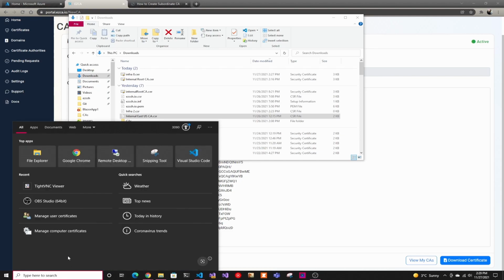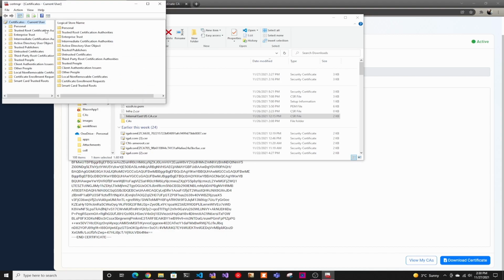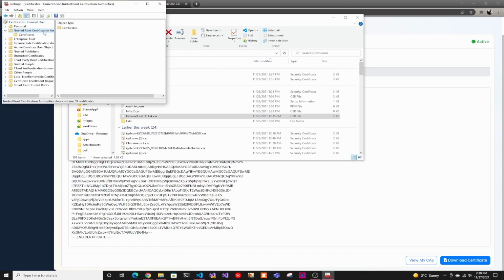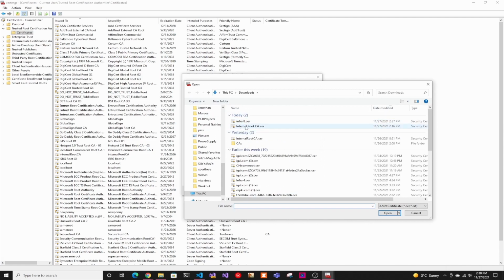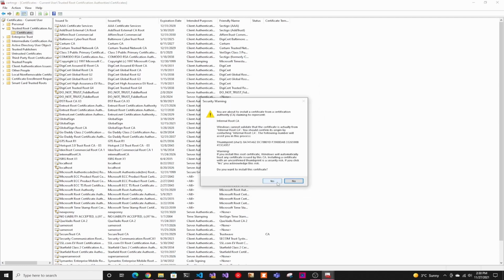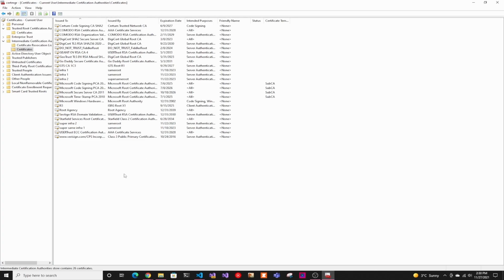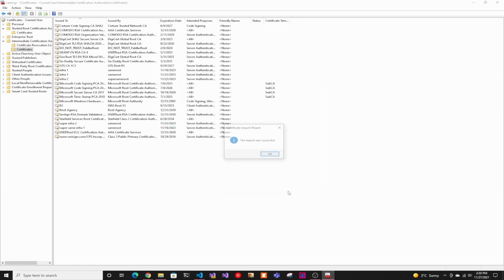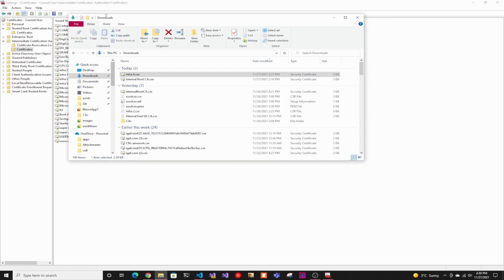How to Trust a Certificate Authority in Windows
In this video we go over how to add a root certificate into the windows root certificate store making Windows trust the private Certificate Authority.